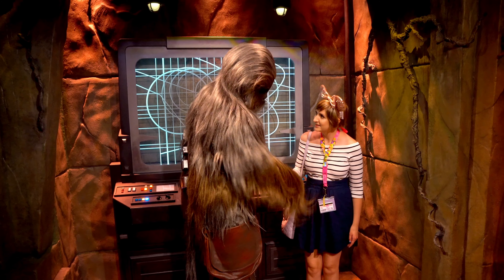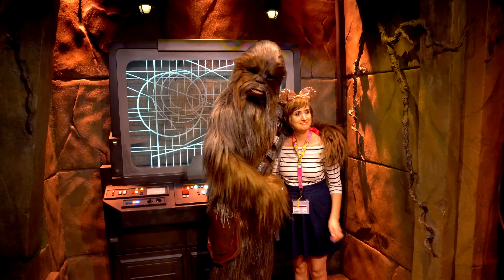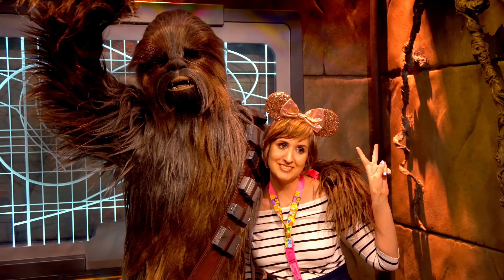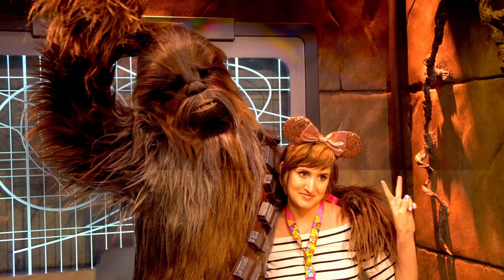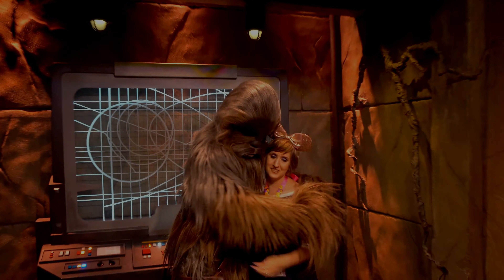Apple MagSafe Battery Pack | Is it worth it??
My feelings after testing out the Apple MagSafe Battery Pack on my iPhone 12 Pro Max.

Instagram.com/EmilyClede
Twitter.com/EmilyClede
Younow.com/TeatimewithEmily